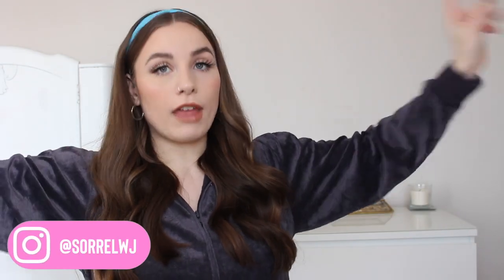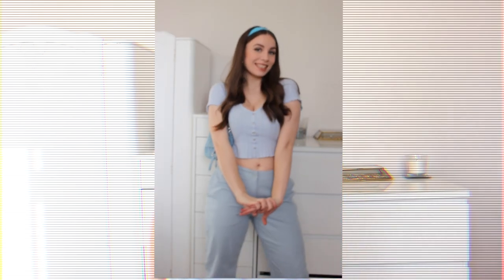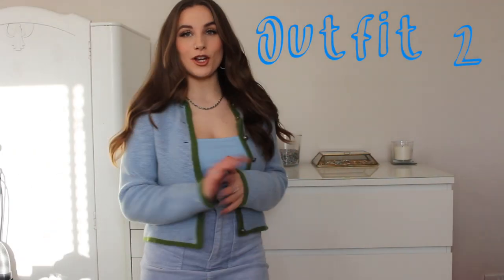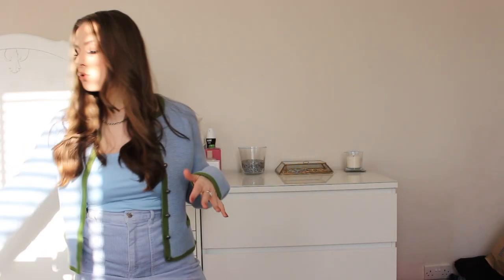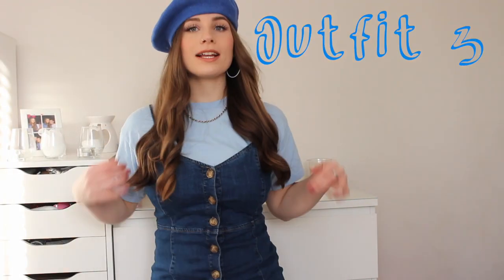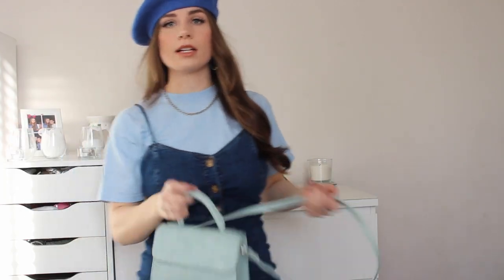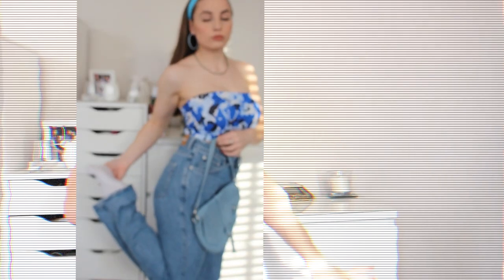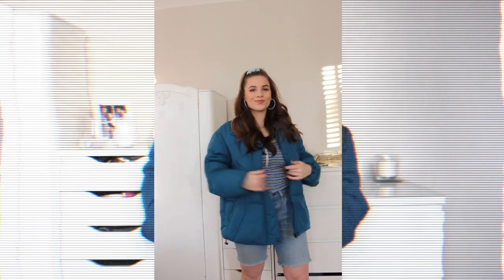STYLING ONE COLOUR! Only Blue Outfits!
Hiya guys! Today I styled alllll blue outfits for you with items from my wardrobe! I tried to mix the styles/eras up a bit so hope you all enjoy and it takes your mind off things a bit!x

Thanks for all the love! xxx